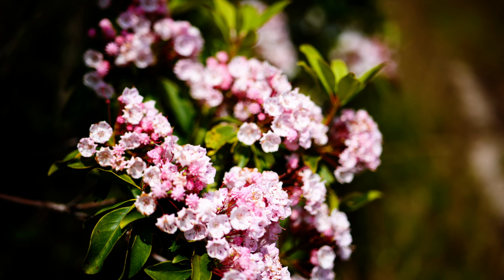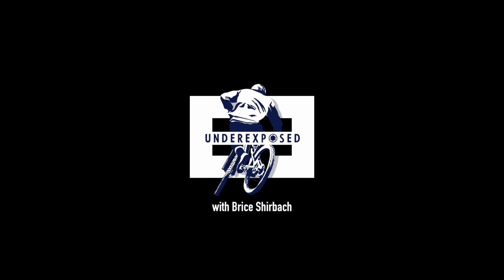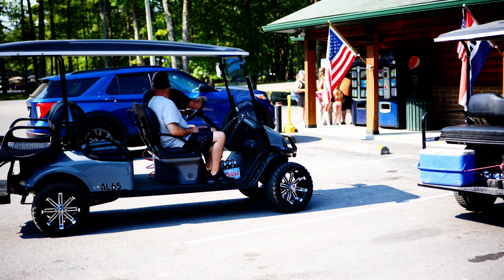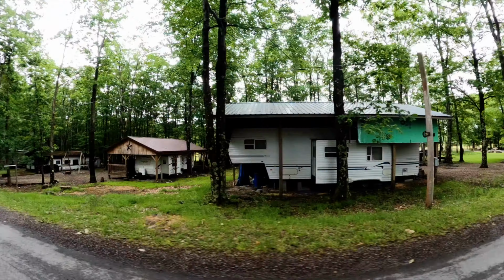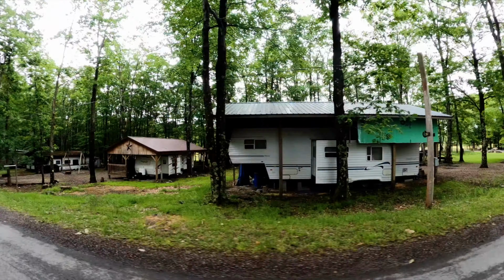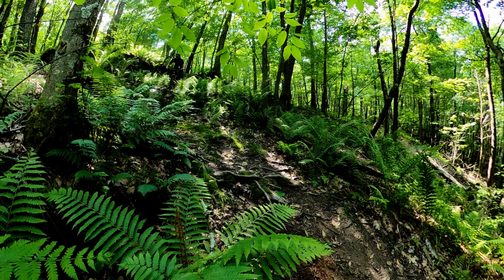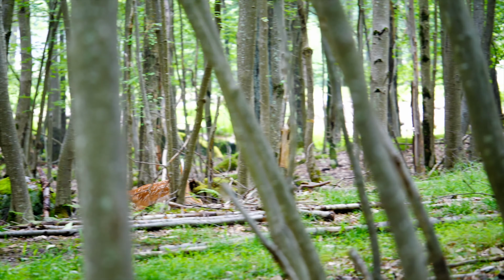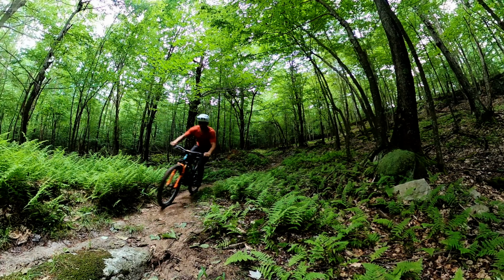Underexposed Big Bear Lake, WV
Underexposed is a self-filmed and produced series by Pivot Cycles athlete Brice Shirbach dedicated to showcasing trail advocacy and stewardship while exploring a variety of trails in places that may be unfamiliar to many. Join Brice as he explores the personal motivations behind the effort that goes into mountain bike advocacy while sampling the trails they work so hard for.

"This is Appalachia in its rawest and most beautiful form, and these trails are nature's playground at their finest. There are slow and funky rock drops that make you work hard to keep your momentum and are often begging to be sessioned. You'll occasionally get sendy off of a massive huck-to-flat, or huck-to-off-camber grease trap. There's not a lot of support in the turns, so be ready to put that foot out, or just use this trail to get better at flat corners. Speedy sections come and go throughout the ride, but the smile will likely never fade."

- Brice Shirbach, Pivot athlete